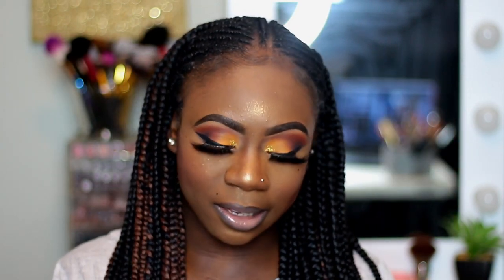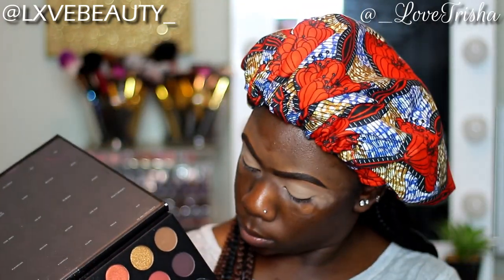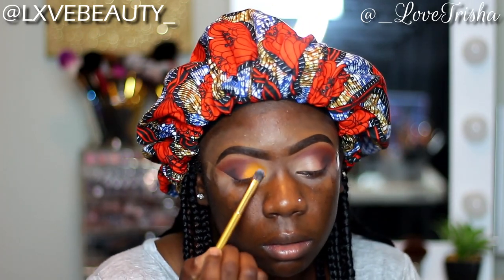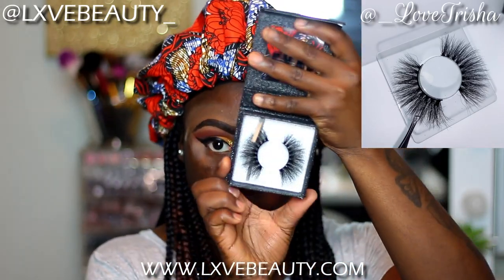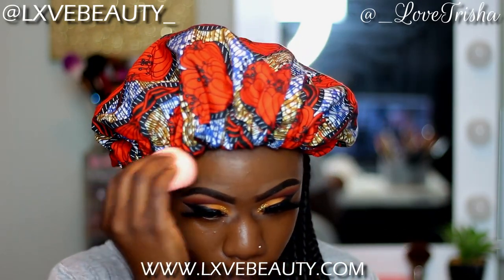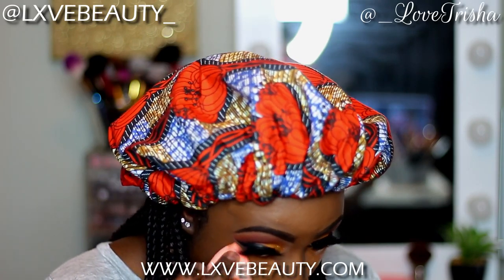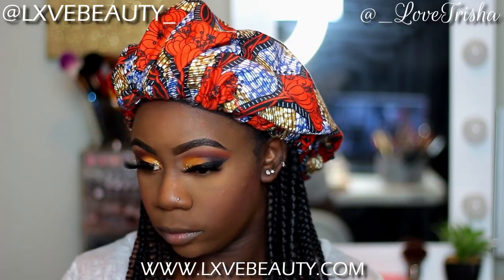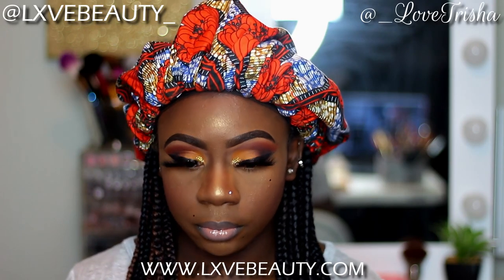Orange No Cut Crease Makeup Look ft LXVE BEAUTY MY BRAND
Hey Family, In this video I will be showing you guys how I achieve this no cut crease makeup look featuring lashes from my makeup brand, LXVE BEAUTY.

Business IG: LXVEBEAUTY_
SC: TRISHA_LOVEE

Eyes:
Brows: Nicka K Brow Pencil
La girl pro concealer “Toast”
Wet n Wild Mega Eye liner
Morphe x James Charles Eyeshadow Palette
Lxve Beauty Mink Lashes “Luxe Life”

Face:
Wet n wild face primer
Maybelline Fit Me Matte Foundation “Deep Bronze”
Morphe Fluid Foundation F5.60
Wet n Wild Photofocus Loose Setting Powder “Deep”
Makeup Revolution Foundation F13 (HIGHLIGHT)
Juvias Place Nubian 2 Palette “Kenya” to contour
Black Radiance True Complexion Loose Setting Powder “Cocoa Kisses”
Juvias Place Saharan 2 Blush Palette “Tau”
Morphe Continuous Setting Spray
LollieLuxuryCosmetics (IG) Loose Highlighter “Wet”

Lips:
Nicka K Black Lipliner
Mac Lipstick “Velvet Teddy”
Lxve Beauty Lipgloss “Honey”

Canon T5i
2 softbox lights
Neewer Ringlight
Filmora Wondershare

Intro:
CFM Production

Song: LiQWYD - We've Got Time